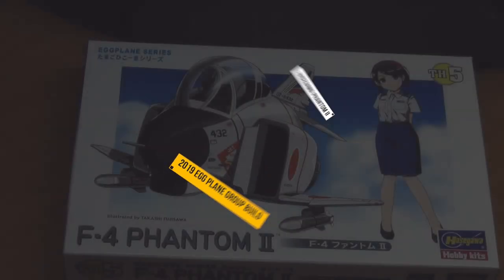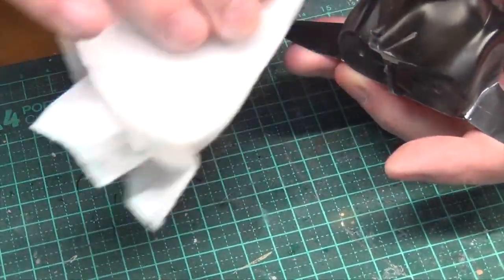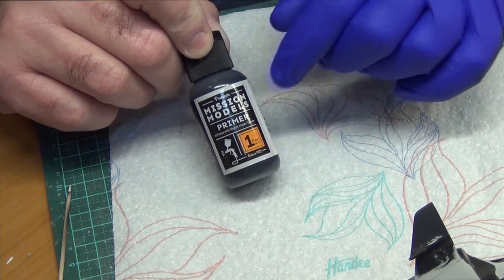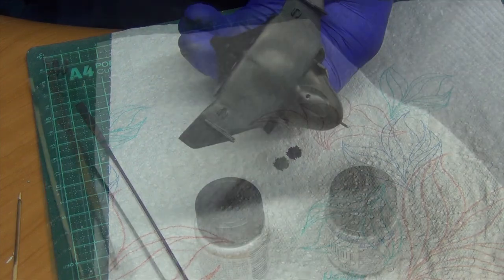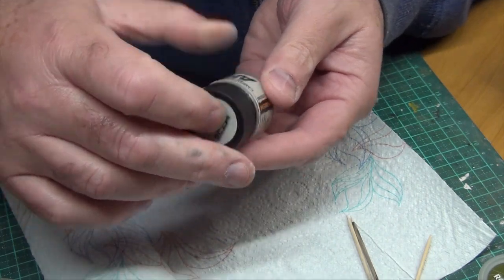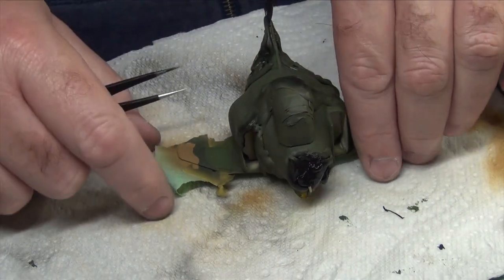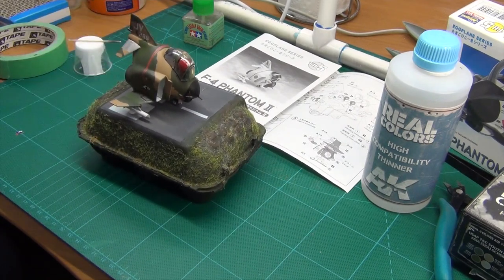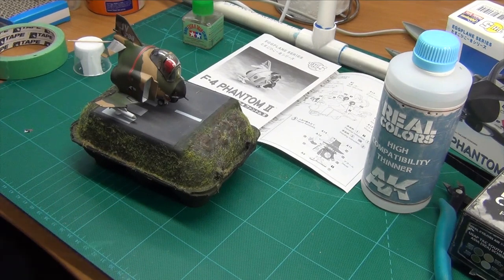Hasegawa Phantom II Egg Plane Build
My entry into the 2019 Egg Plane Group Build